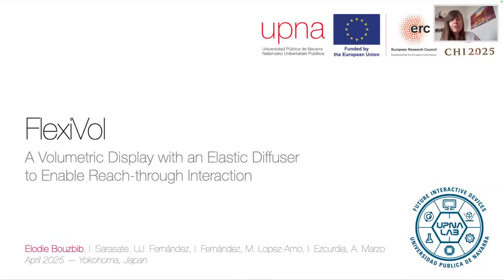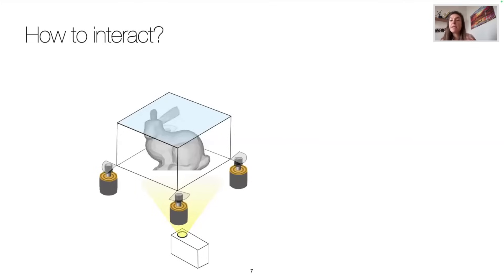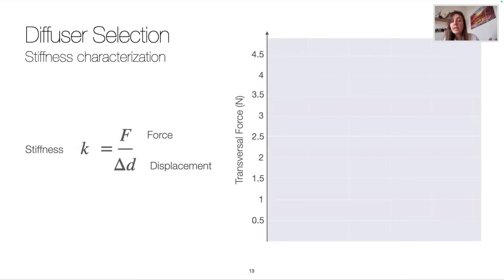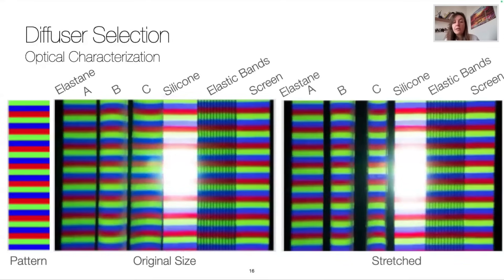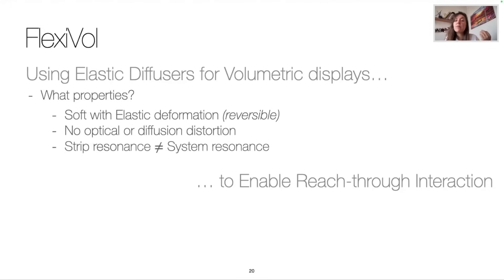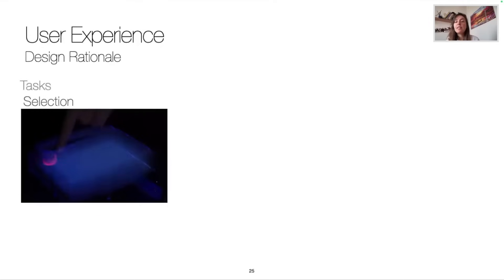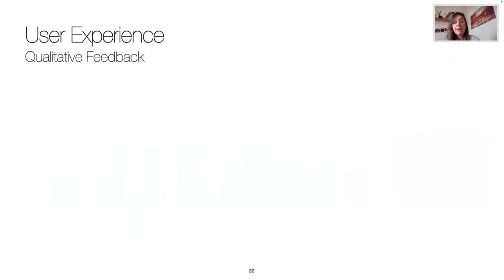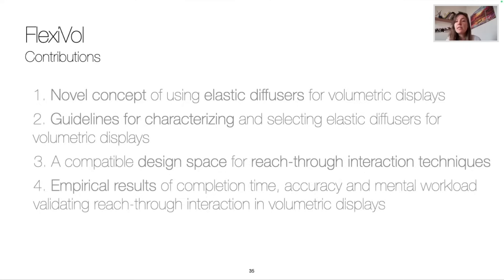FlexiVol -a Volumetric Display with an Elastic Diffuser to Enable Reach-Through Interaction (15 min)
A more detailed presentation of FlexiVol : a Volumetric Display with an Elastic Diffuser to Enable Reach-Through Interaction